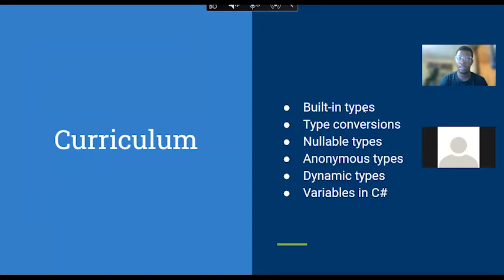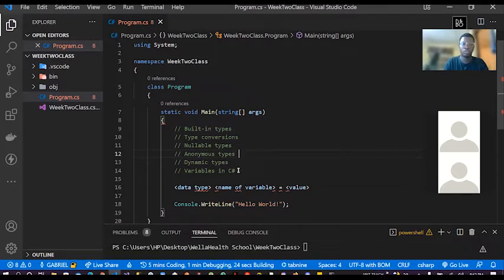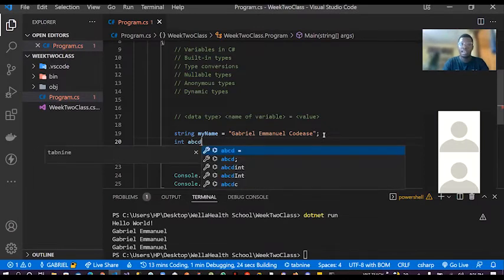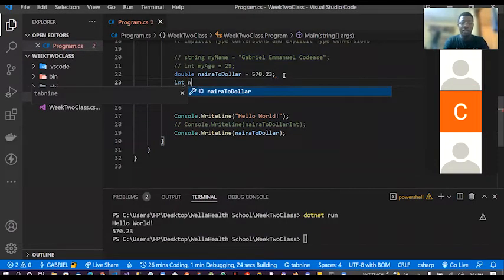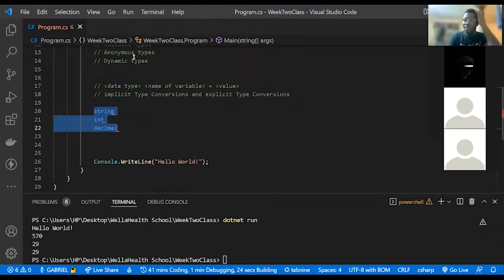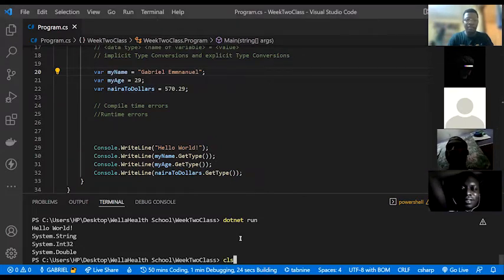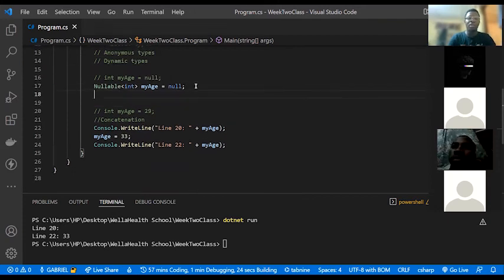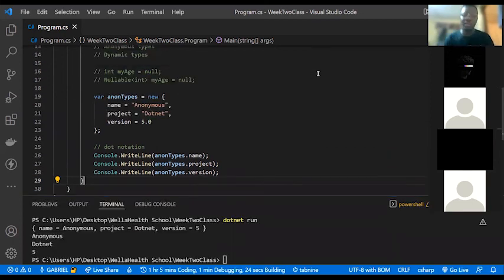WeekTwo - Backend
Built-in types
Type conversions
Nullable types
Anonymous types
Dynamic types